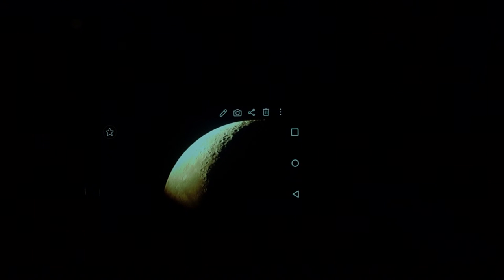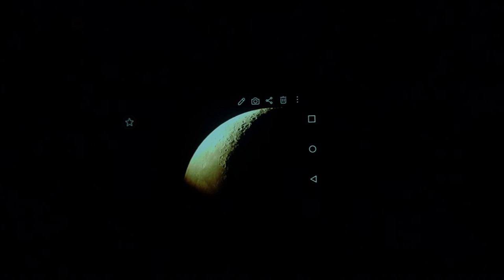Star Party WSU Vancouver WA - Astronomy Art by Mark Seibold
Mark Seibold provides regular non-profit public astronomy for all